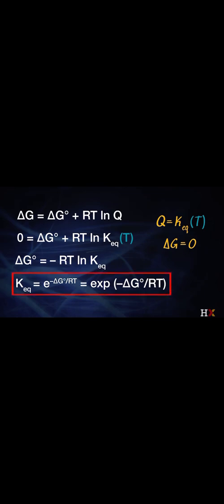HX105 Linking delta G and Keq